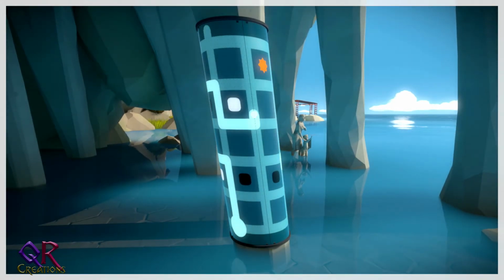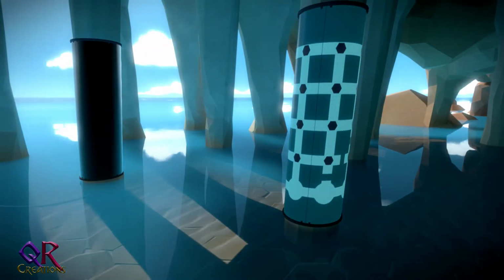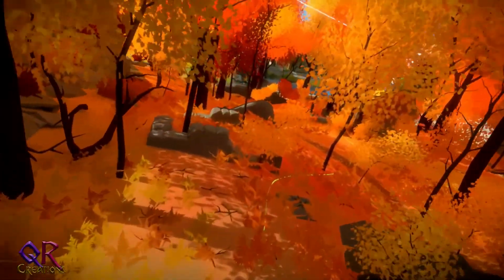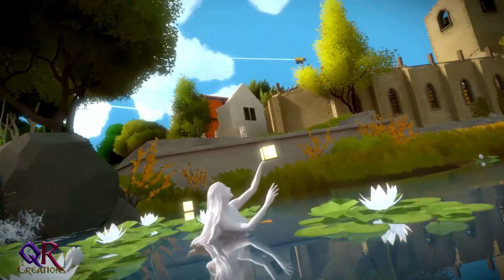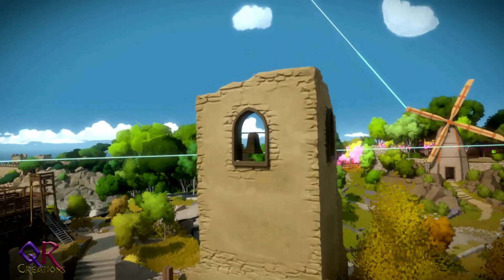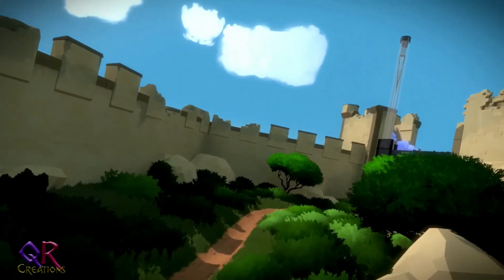Qa'Rajh Plays: The Witness - #29 - The End